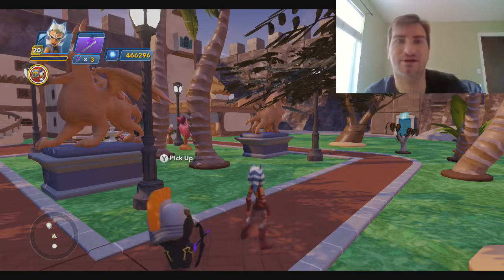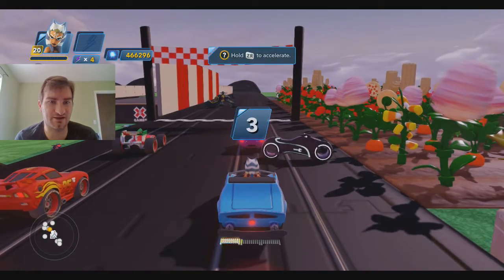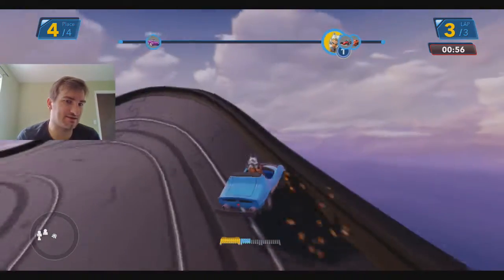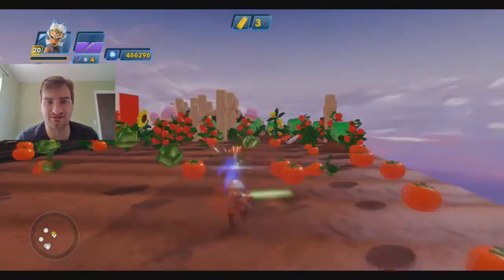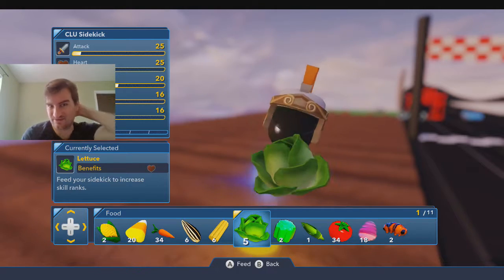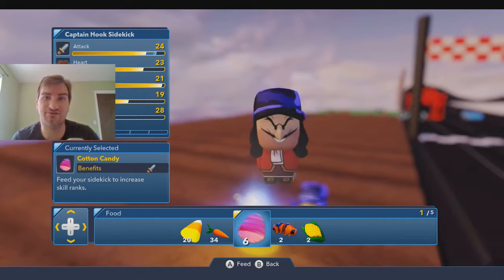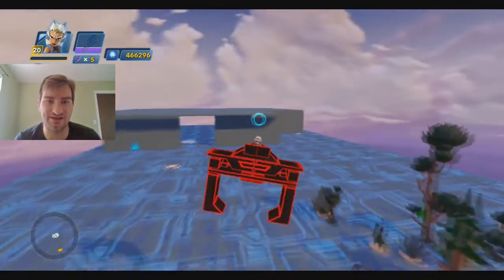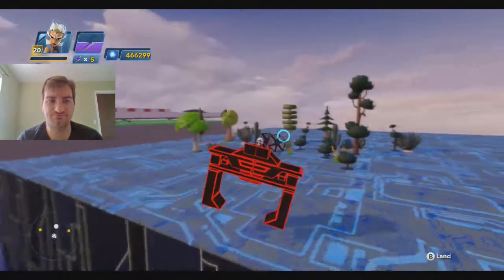Disney Infinity Custom Toybox Tour Toybox 1 - The First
We look at the custom made toyboxes we built between 2015 and 2017. We used every facet of the disney infinity creativi coding scheme.